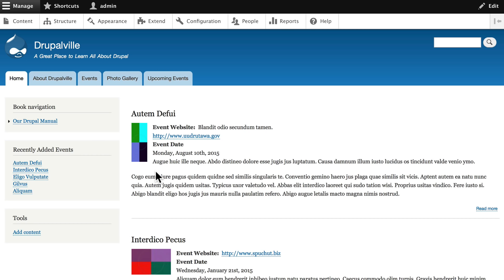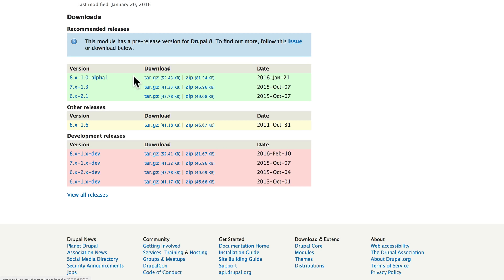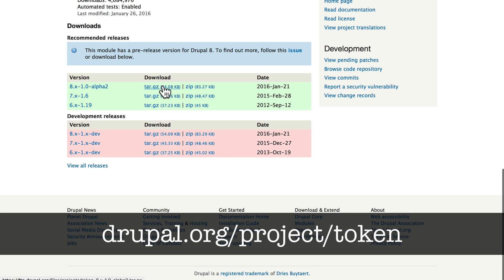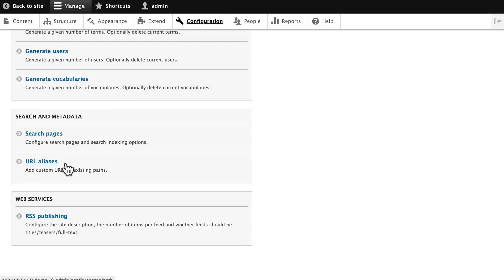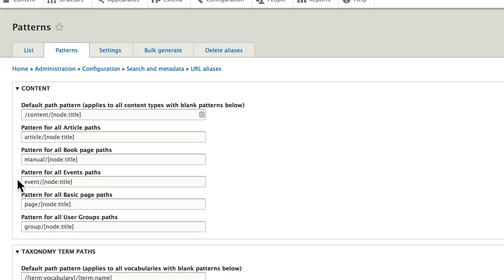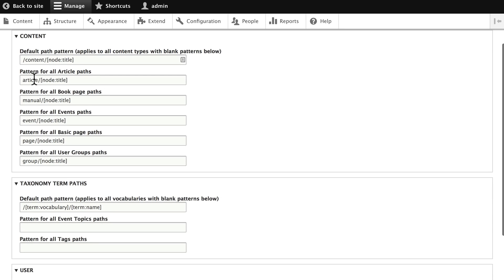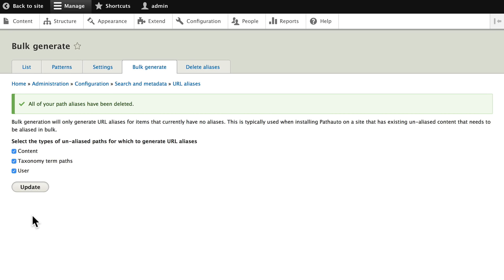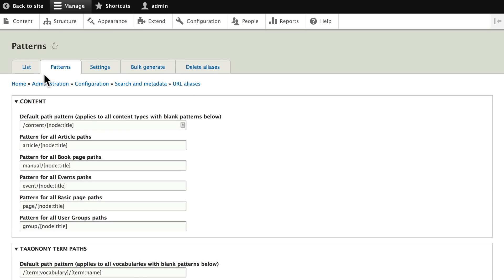Drupal 8 Beginner, Lesson 29: Setting up URL Patterns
In this video, we show you how to create URL paths for your Drupal 8 content.